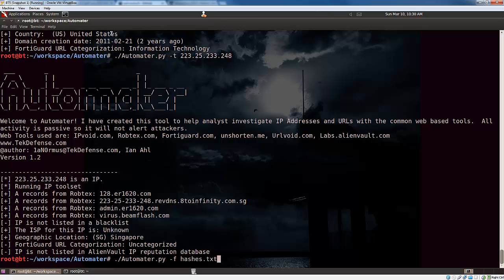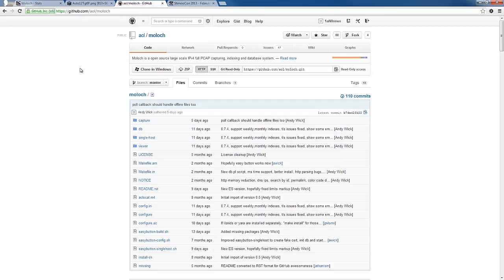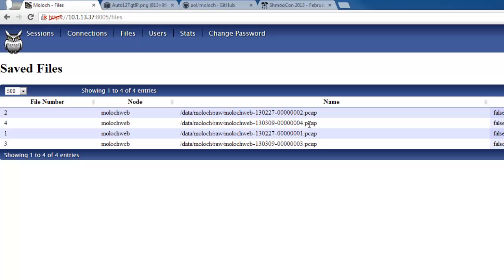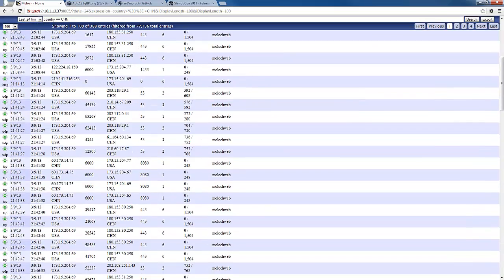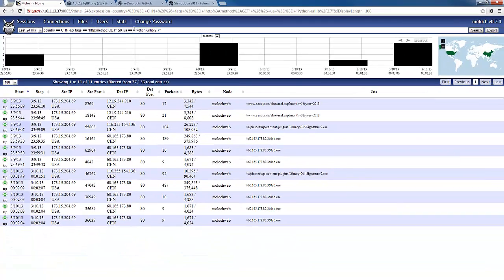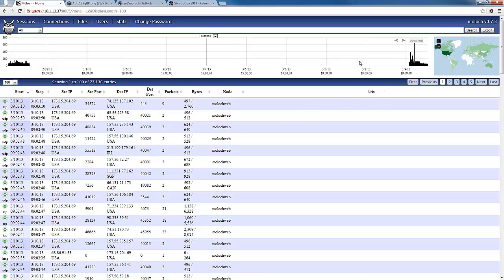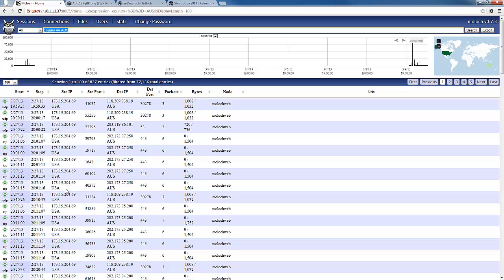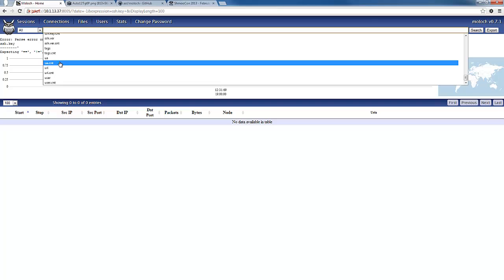TekTip ep24 - Moloch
In this episode of TekTip we demo Moloch
"Moloch is an open source, large scale IPv4 packet capturing (PCAP), indexing and database system. A simple web interface is provided for PCAP browsing, searching, and exporting. APIs are exposed that allow PCAP data and JSON-formatted session data to be downloaded directly. Simple security is implemented by using HTTPS and HTTP digest password support or by using apache in front. Moloch is not meant to replace IDS engines but instead work along side them to store and index all the network traffic in standard PCAP format, providing fast access. Moloch is built to be deployed across many systems and can scale to handle multiple gigabits/sec of traffic."
Big thanks to the Securabit.com team for letting me use their instance of Moloch.